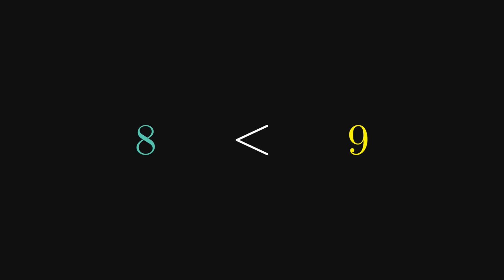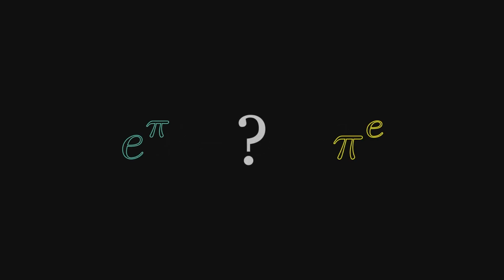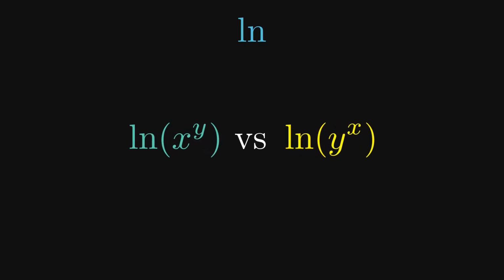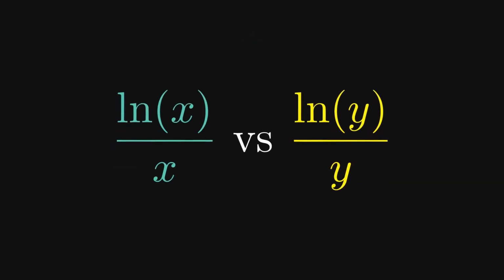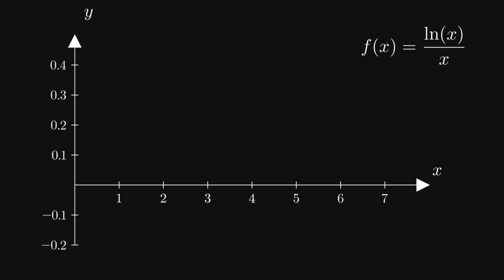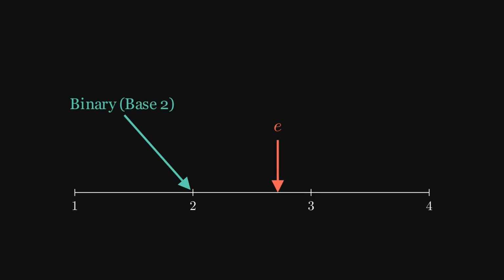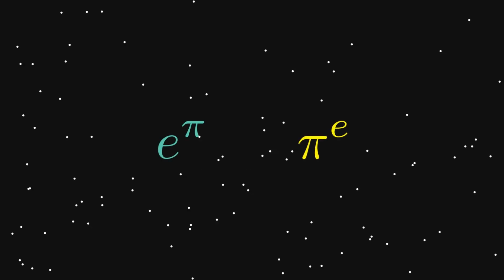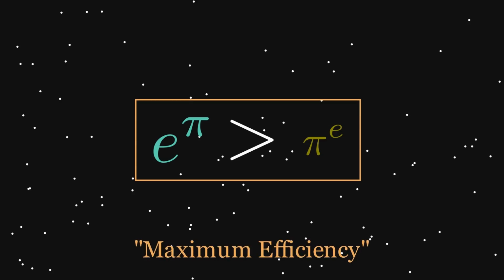Which is LARGER? : The Exponent Paradox🥊🤯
Which is larger: 2.718 to the power of 3.141, or 3.141 to the power of 2.718? 🧐 It’s a classic math competition problem that leads to a profound realization about the nature of growth and efficiency. 📈We move from basic arithmetic to calculus to find the "peak" of numerical efficiency. If you've ever wondered why e appears everywhere in science and nature, this is the visual explanation you've been looking for! 🌌